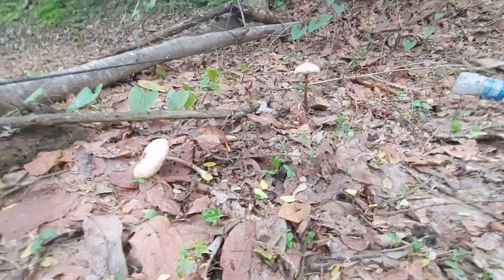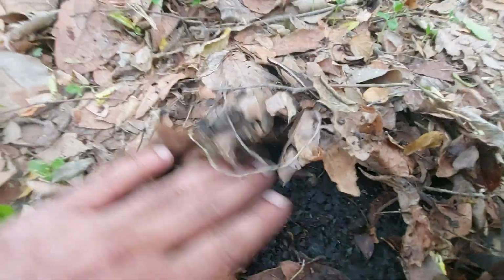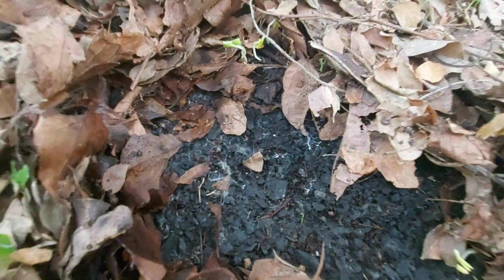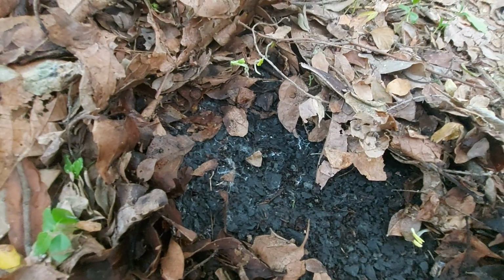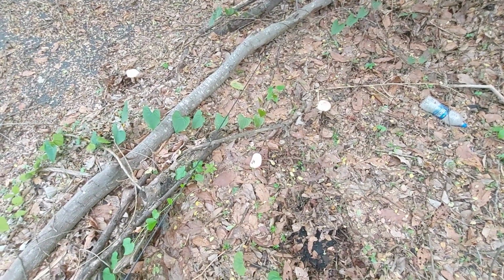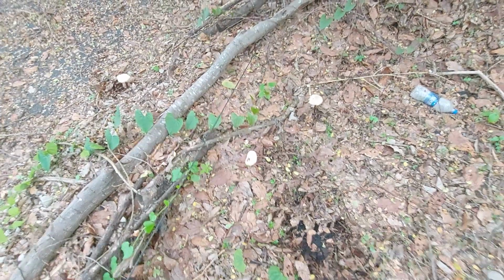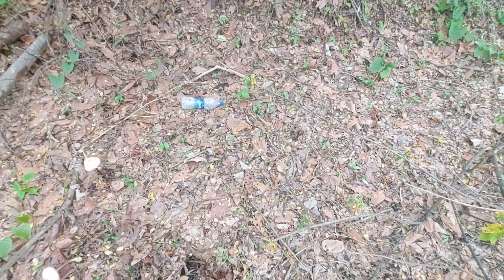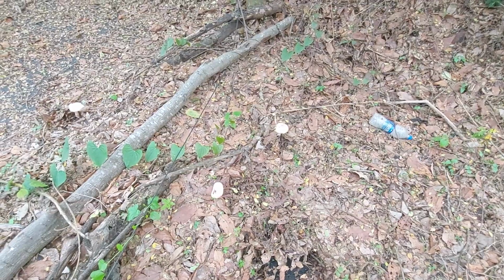Mushrooms of Goa University campus (1)